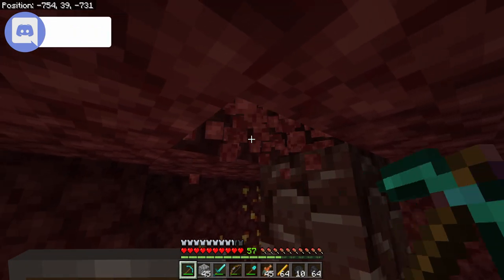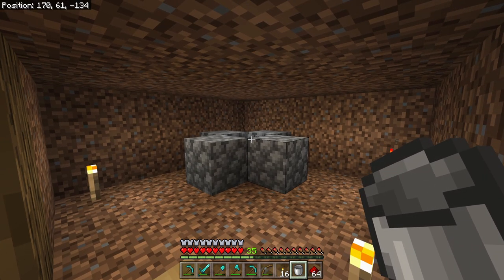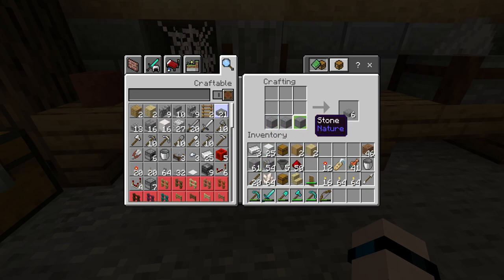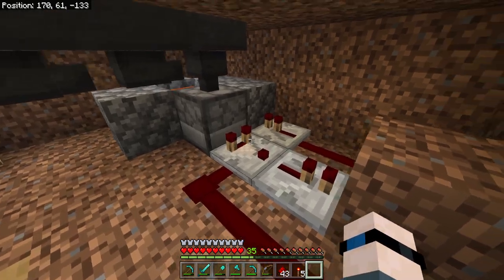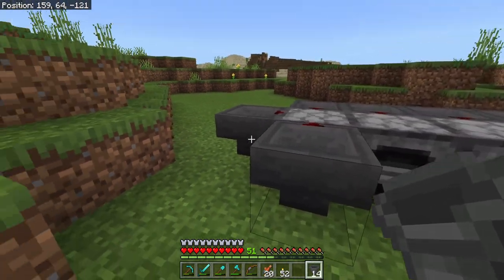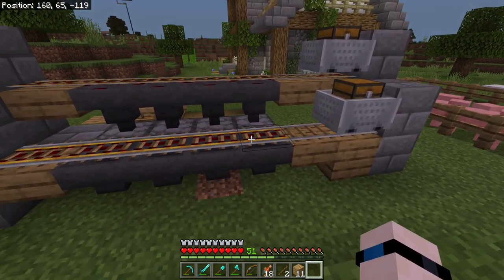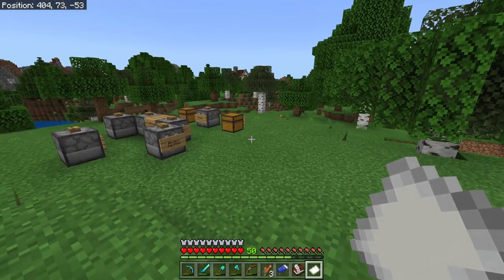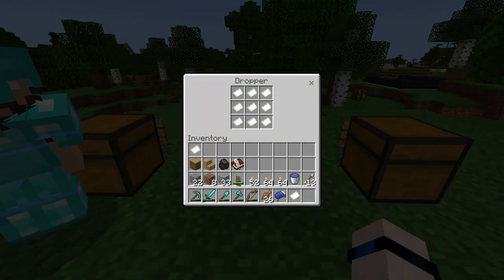Simple AUTO SMELTER: Redstone Guide | Bedrock Guide 013 | Survival Tutorial Lets Play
Welcome back to the BEDROCK GUIDE! Today, we dive into the world of REDSTONE with a couple of simple projects. First, we tackle a REDSTONE TRASH CAN while explaining how some common components work. We also build our first AUTO SMELTER to speed up the smelting process.

SERVER INFO
Seed: bedrock guide ***PLEASE NO SPOILERS***

Server Add-ons:
Spectator Mode + One Player Sleep by FoxyNoTail.

More Stairs + Universal Dying.